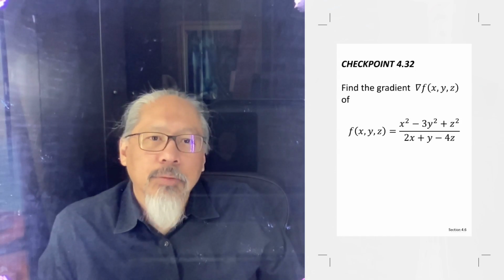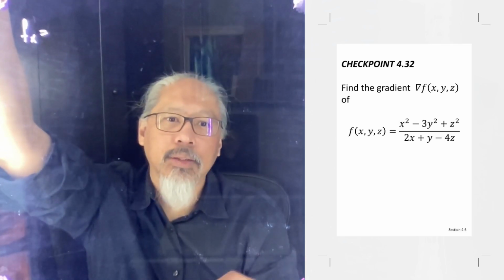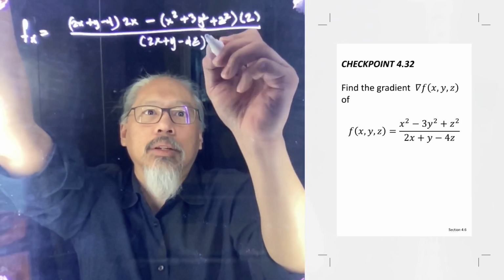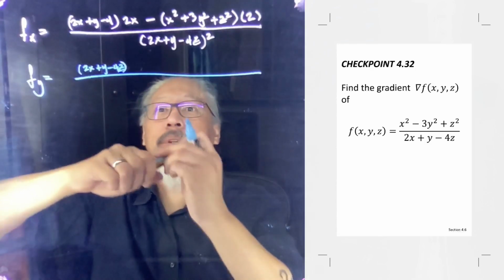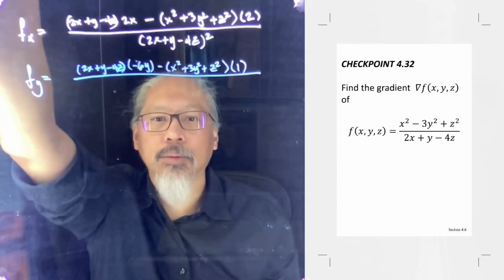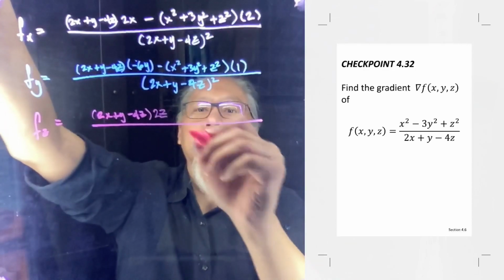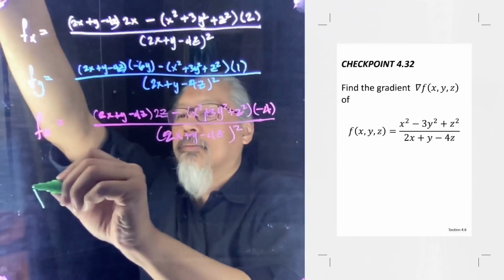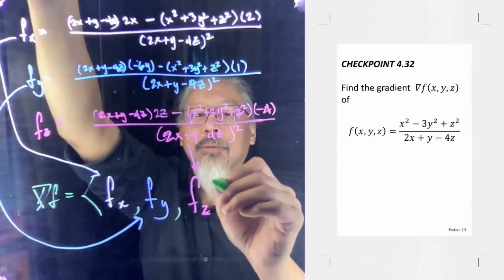m253 CP4 32